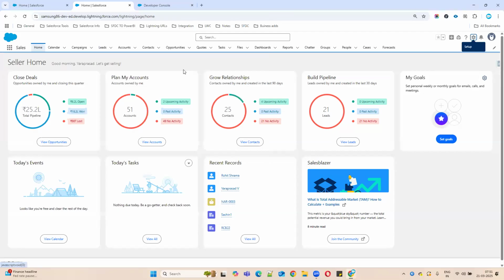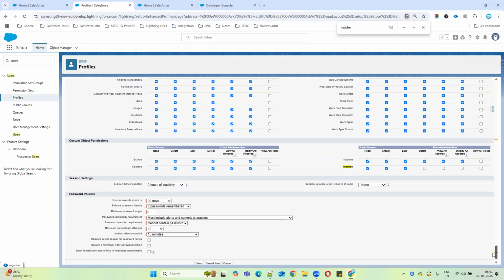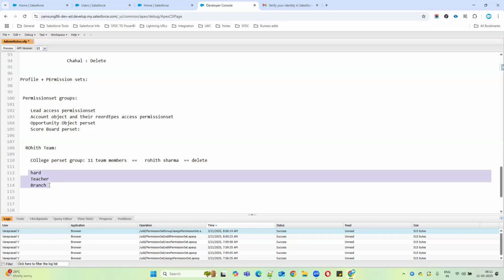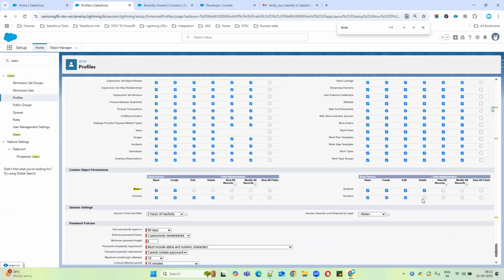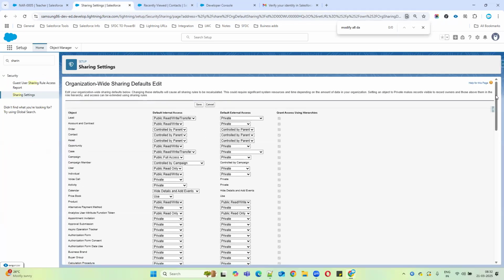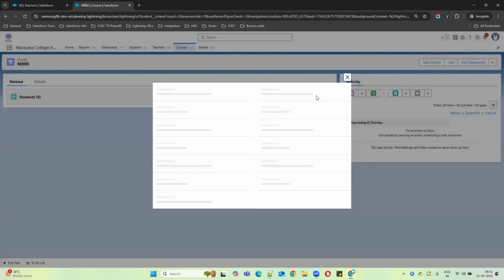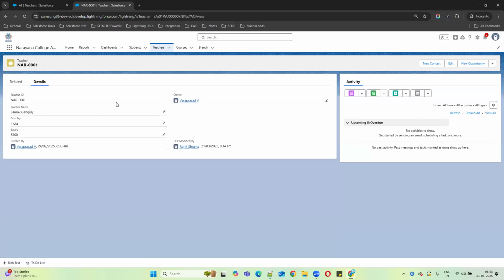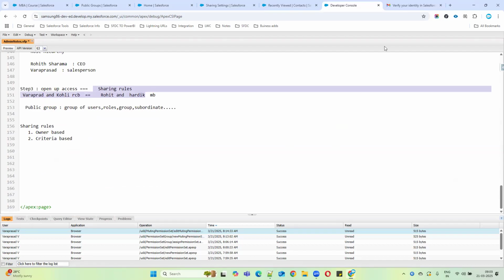Video28 Salesforce Permission Set Groups & Record Level Security Explained | Admin Training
In this session, you’ll learn:

🔹 What are Permission Set Groups
🔹 Why Permission Set Groups are used
🔹 Assigning Permission Sets to Users
🔹 Managing access using Permission Set Groups
🔹 Understanding Record-Level Security
🔹 Sharing rules, OWD, Role hierarchy

After watching this video, you will clearly understand how access and security are applied at different levels in Salesforce ✨
Salesforce Latest scenario-based  Interview  Questions :